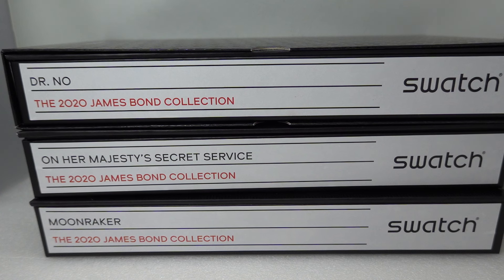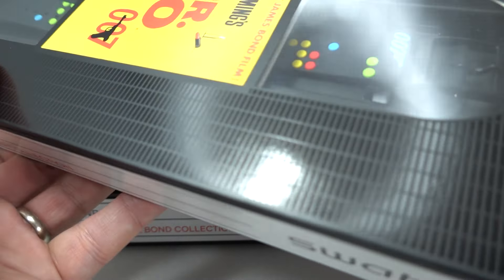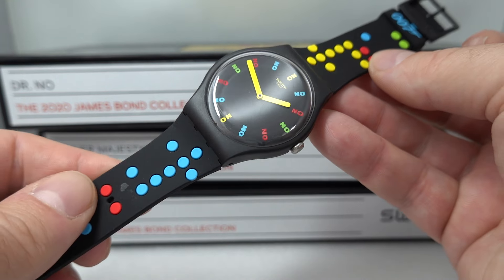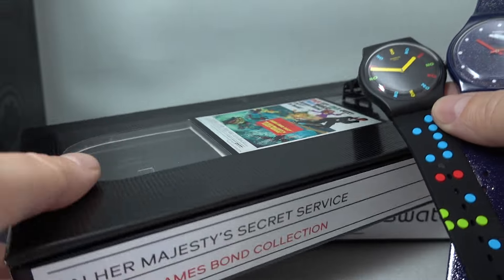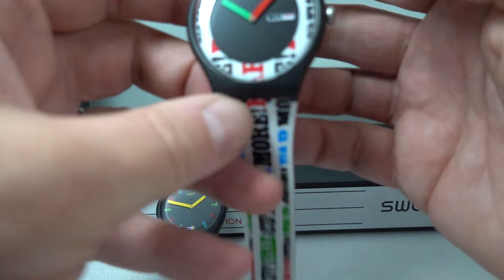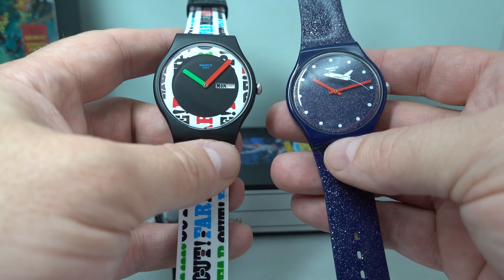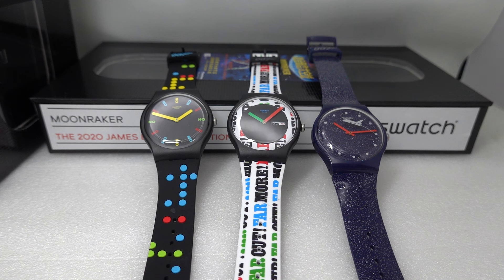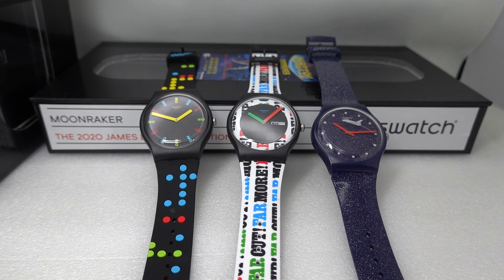Three NOS watches from the 2020 x 007 James Bond collection - Dr No., OHMSS and Moonraker.